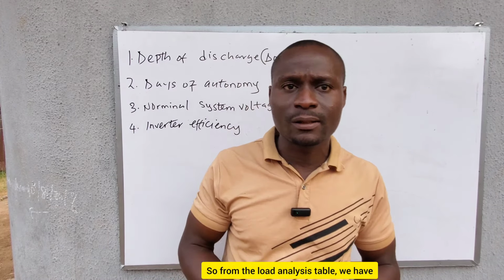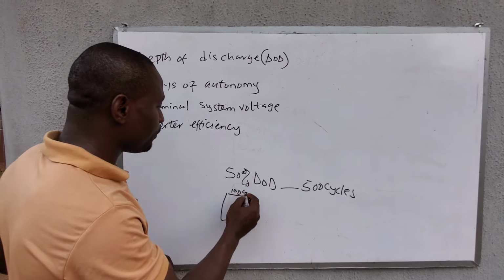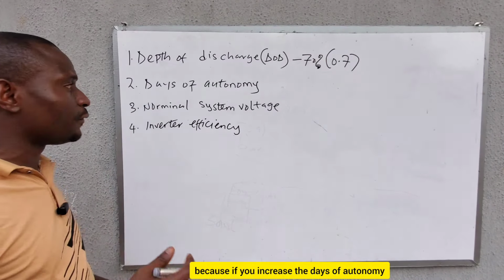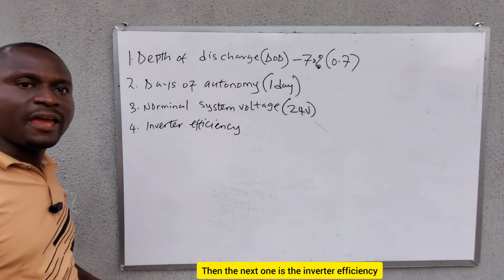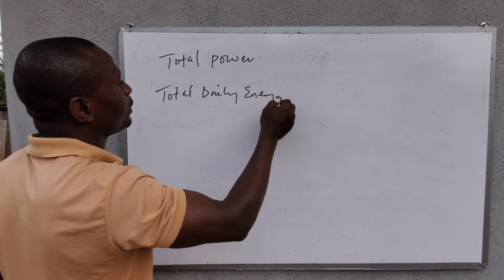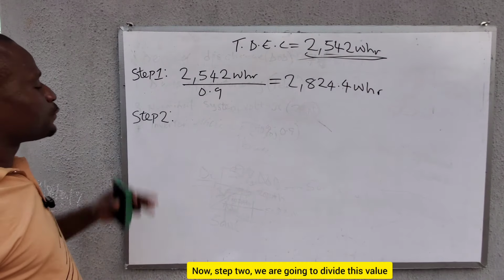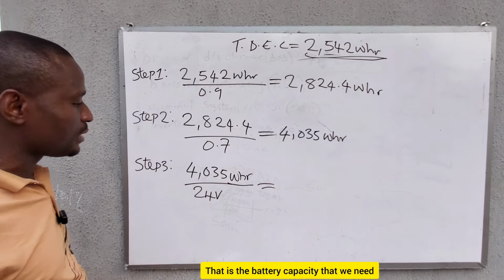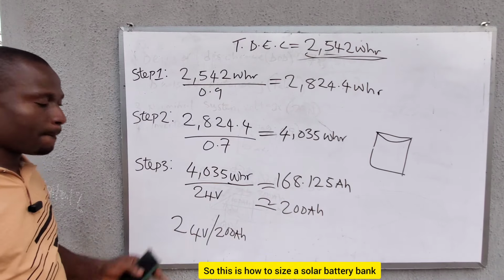What Size of Battery do I Need?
Steps on how to size a solar battery bank